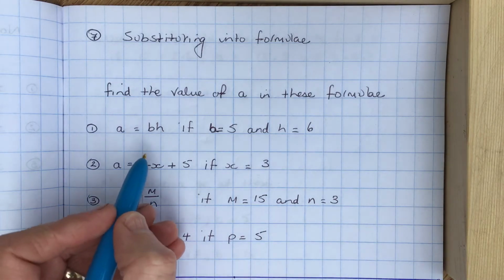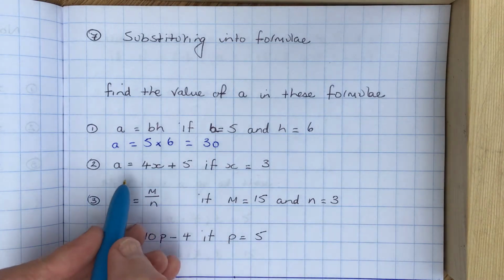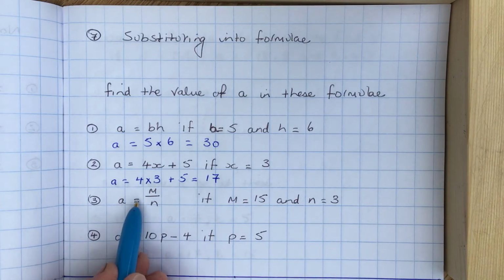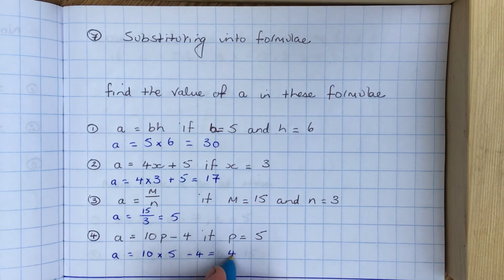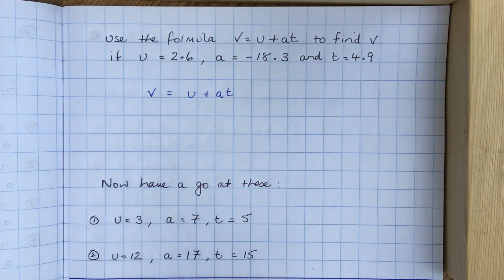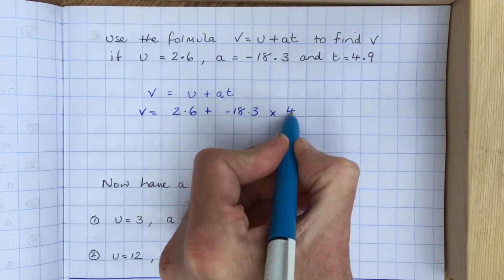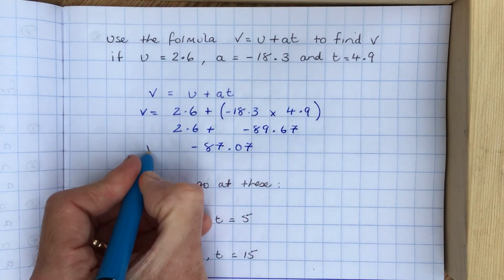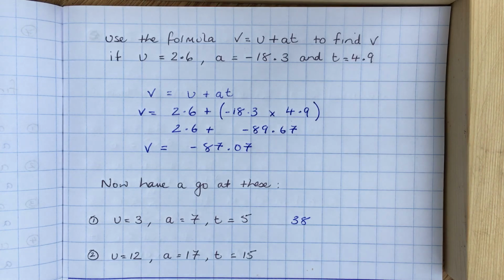#7 Substituting into a Formula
Substituting into a Formula